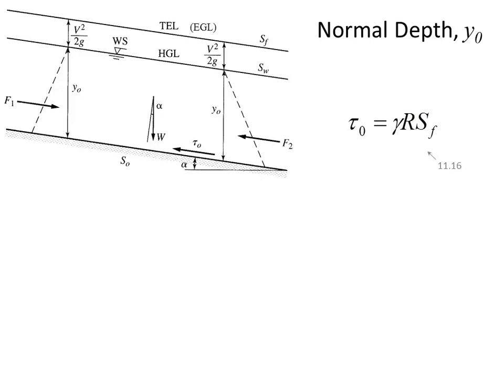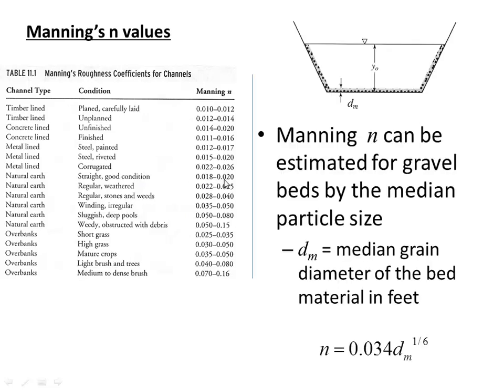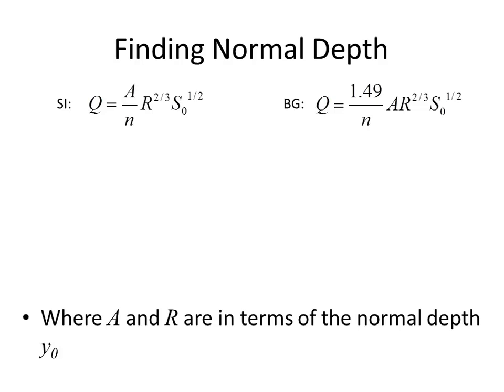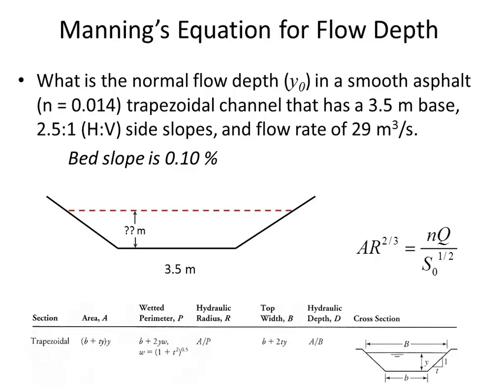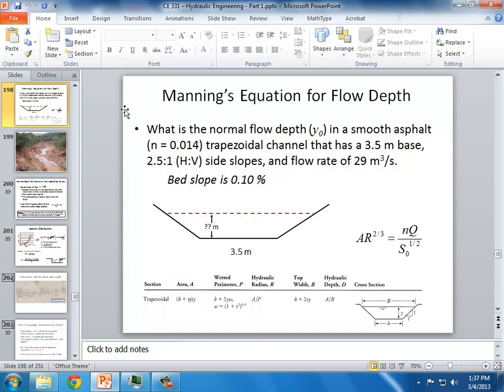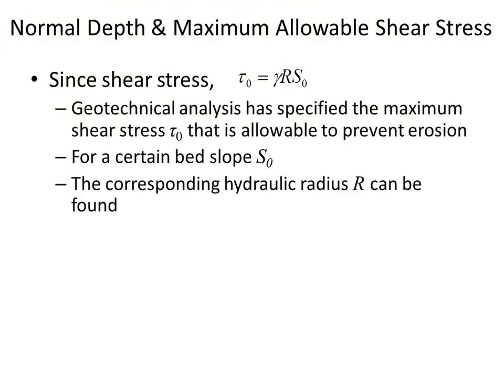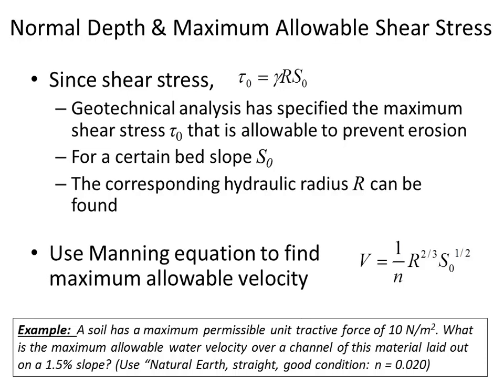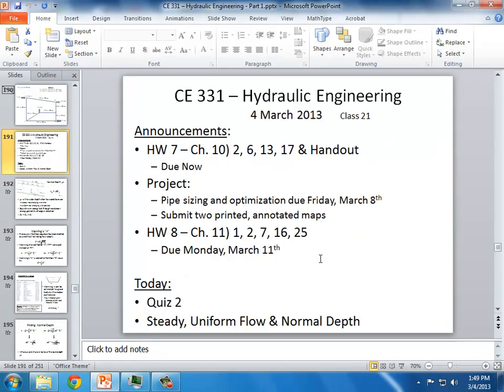CE 331 - Class 21 (3/4/2013) Normal Depth, Tractive Force, Velocity Profile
If there's something you need that isn't on that site, let me know and I'll put it up.  (Note: I do not distribute .ppt files of my lecture notes.) Finding the normal depth from Mannings equation